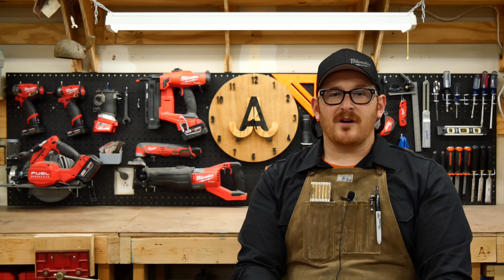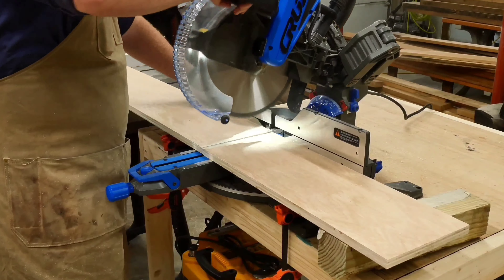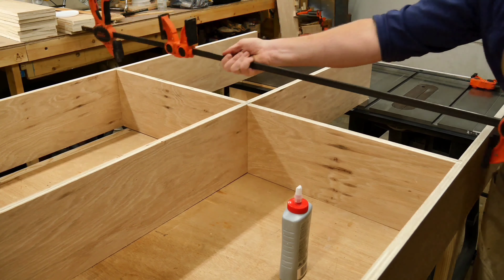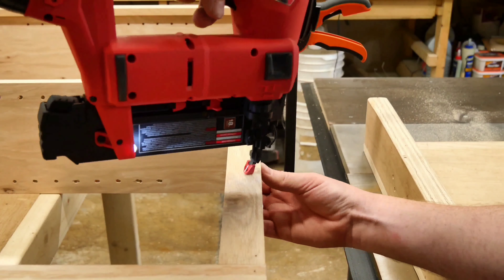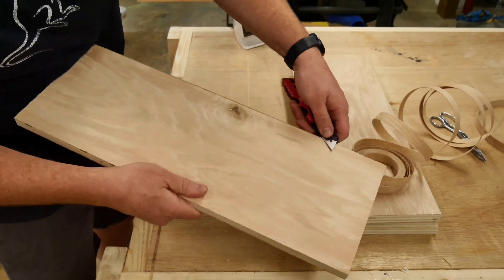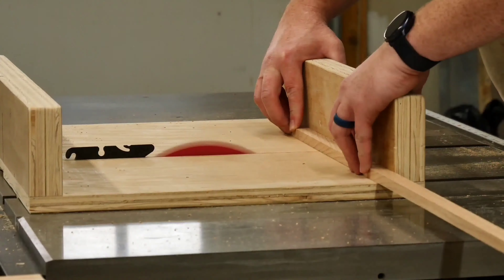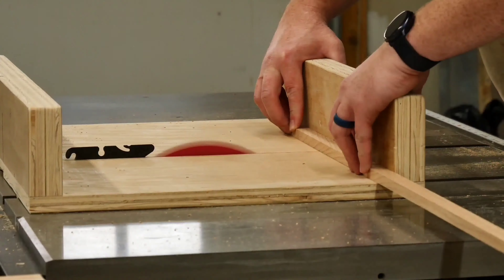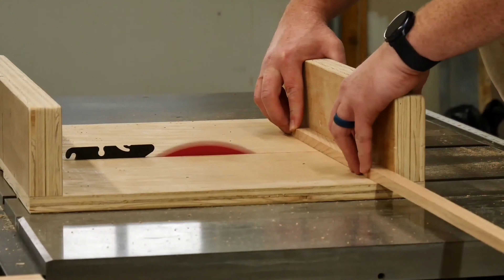DIY Bookshelves - How To Make Your Own Furniture // Just Joshin' Around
This is the third project that I'm working on, in an effort to upgrade my kids'rooms. Actually, for now, this is the last thing that was needed. I made everything in order of necessity - I started with the Captain's Beds, then moved on to the Chest of Drawers for my boys' room, and now I'm finishing with these bookshelves. This project was a lot of fun to work on, and I love how beautiful and sturdy they turned out.

I hope you enjoy the video and that can find it helpful in some way.